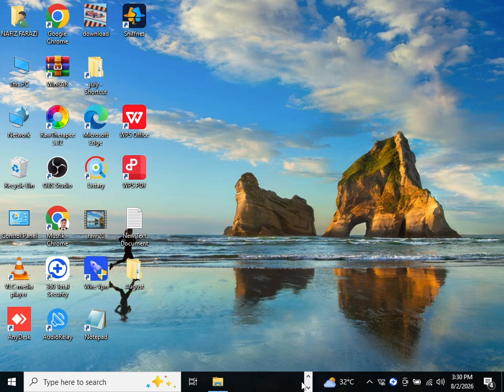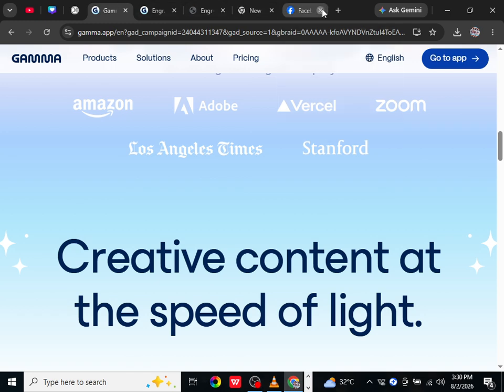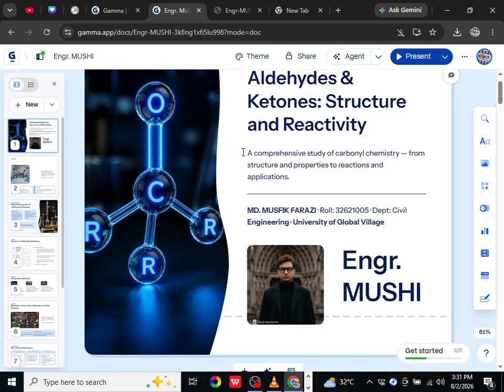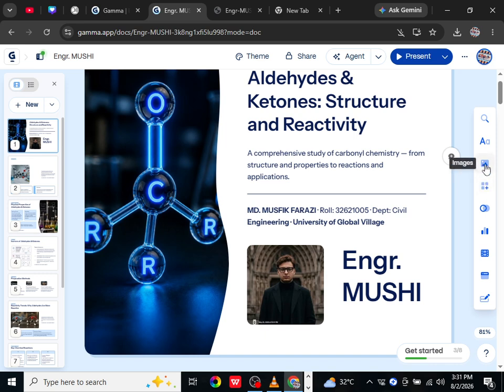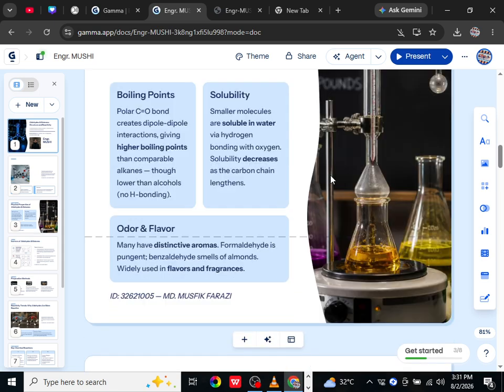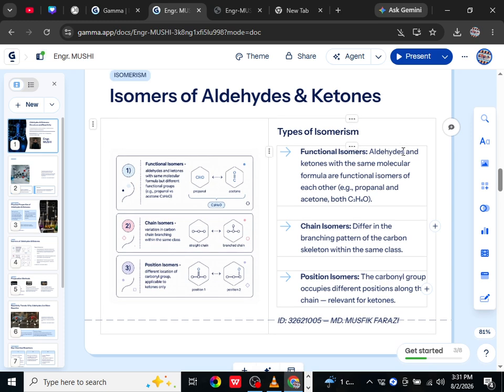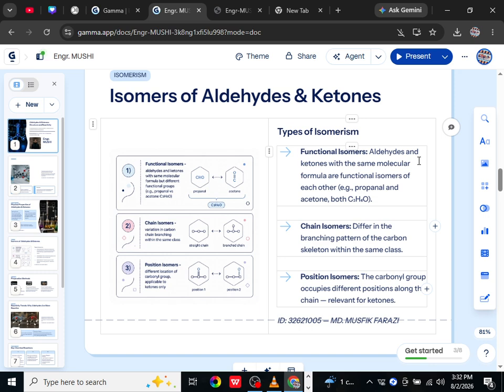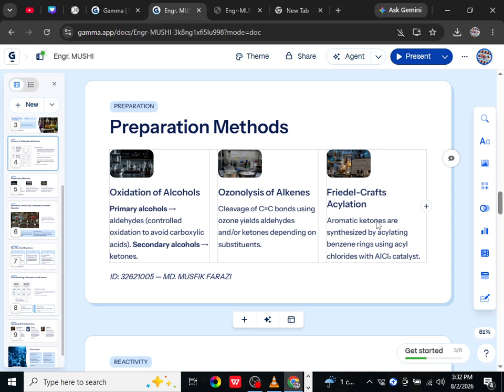How to Upload Files to Gamma AI Full Guide 2026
Learn how to upload files to Gamma AI with this full step-by-step guide for 2026. In this tutorial, you’ll learn how to upload files to Gamma AI, import existing content, use uploaded files to create new projects, and work with your content inside Gamma AI.

This beginner-friendly Gamma AI tutorial is perfect for anyone who wants to bring existing documents and files into Gamma AI and use them for presentations, documents, and other projects.

Watch the complete tutorial to learn how to upload files to Gamma AI easily.